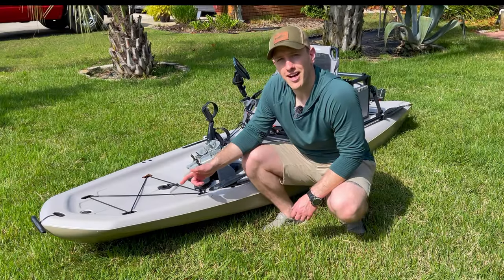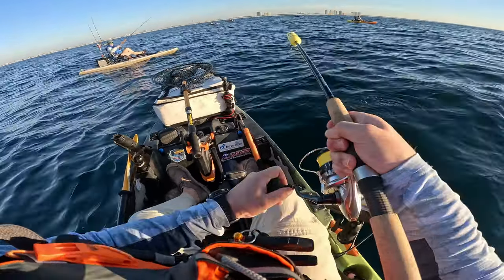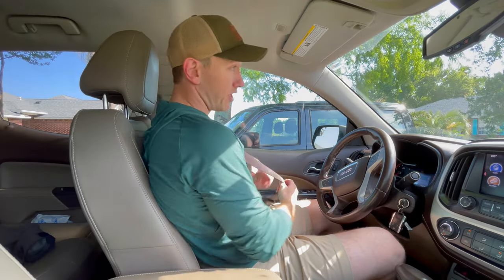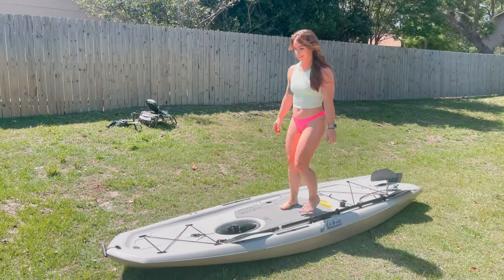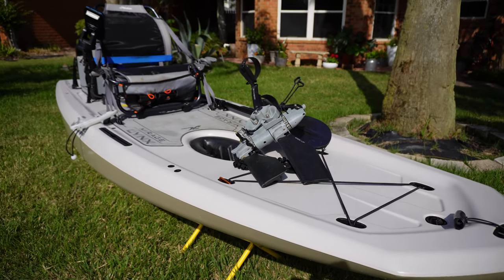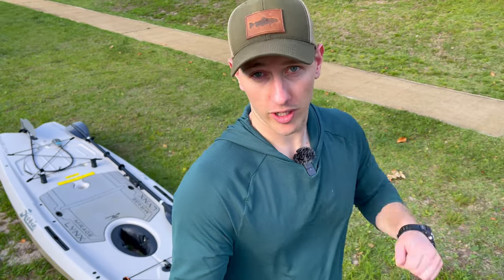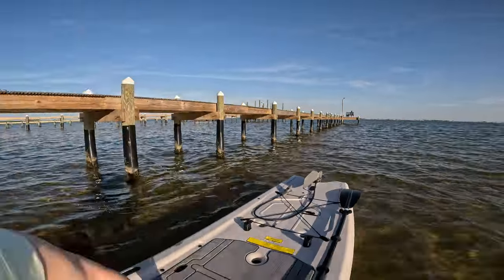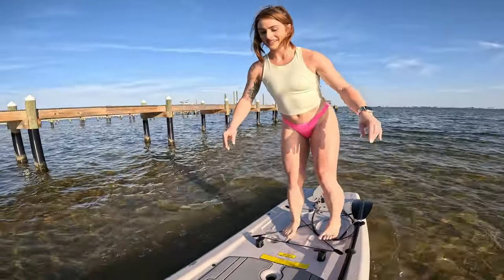Convincing an Expert Gymnast to Try THIS on a Kayak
Gear used in video/my essential KAYAK FISHING gear:

▶ My favorite reel
▶ Line cutter
▶ Fish grips
▶ Fish hook remover
▶ Scissors I use to cut bait
▶ My FAVORITE life jacket
▶ Safety knife on life jacket

In this video, a former top-tier collegiate gymnast puts the stability of the Hobie Mirage Lynx kayak to the ultimate test! We'll see what--if anything--she can do on the kayak, first on land and then again while it's in the water! The purpose of the test is to demonstrate the stability of the kayak, which we use for kayak fishing in the ocean here in Florida. We will target near-shore reefs with this kayak, so it will have to handle all kinds of waves and fish from triggerfish, vermillion snapper, red snapper, grouper, bonita (false albacore), black fin tuna, Spanish and King mackerel, etc! This was super fun to film and edit, so I hope you enjoy!